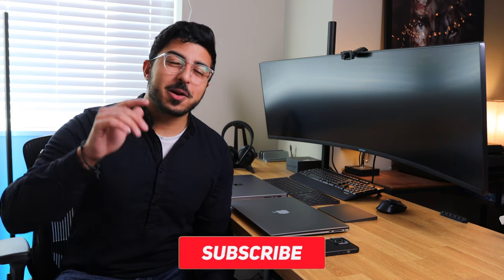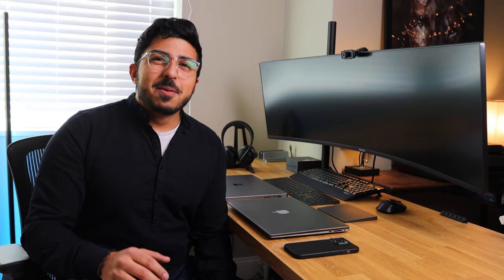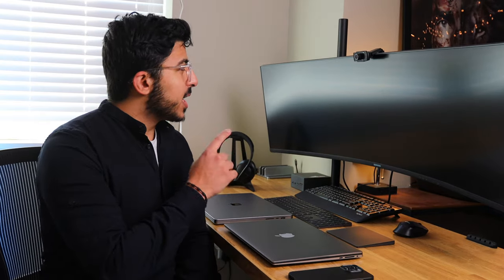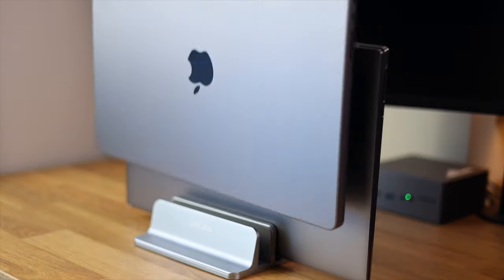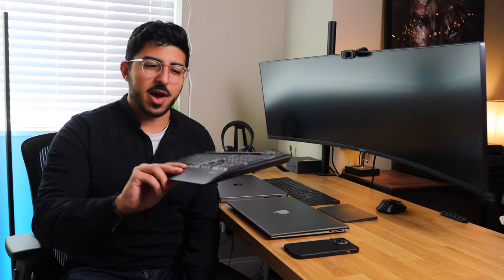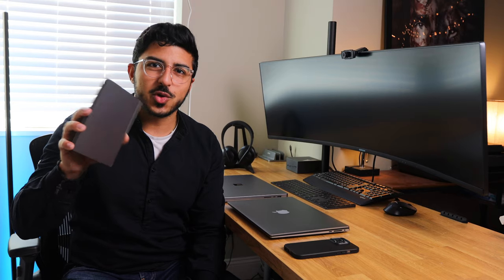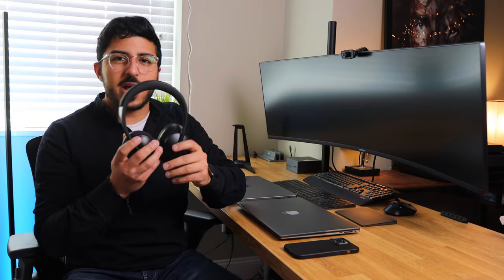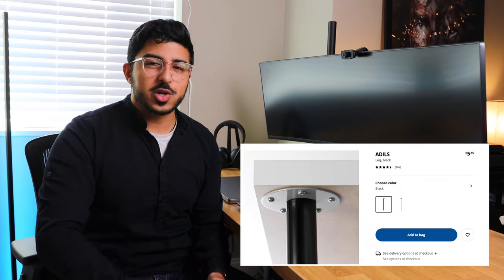My Ultimate Desk Setup Tour!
4)Apple Magic Keyboard (Space Gray)

5) Apple Magic Trackpad (Space Gray)